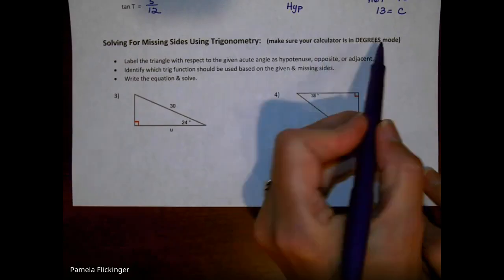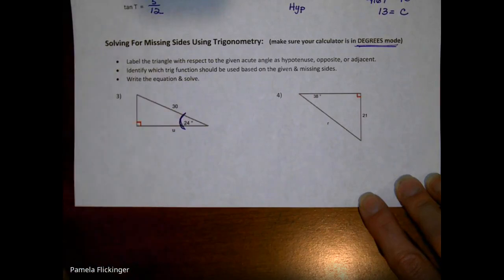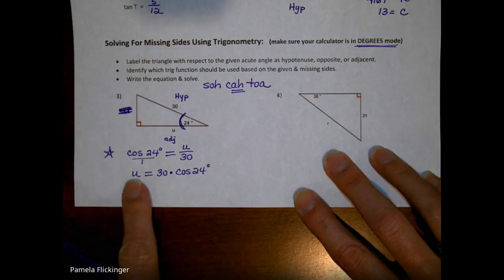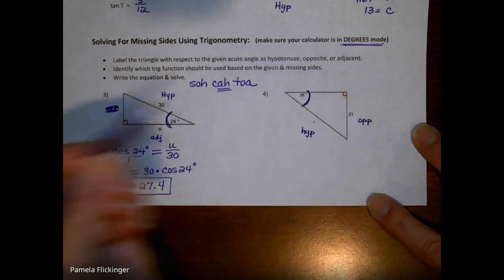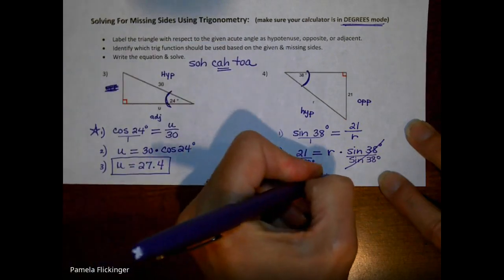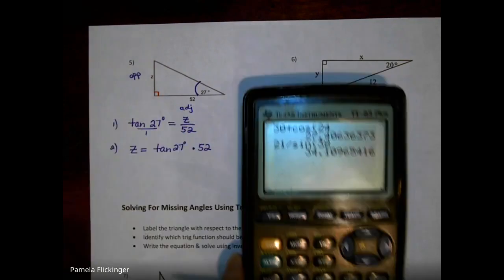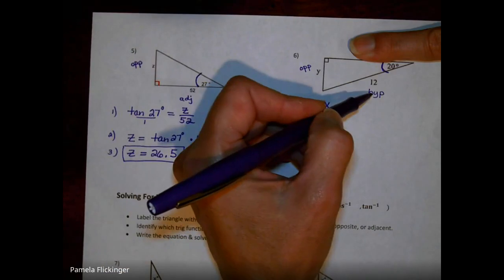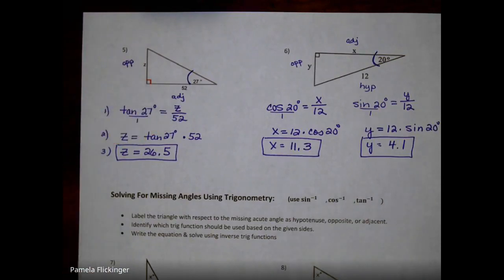Solving for Missing Sides Using Trig